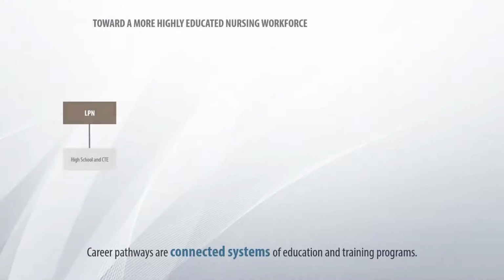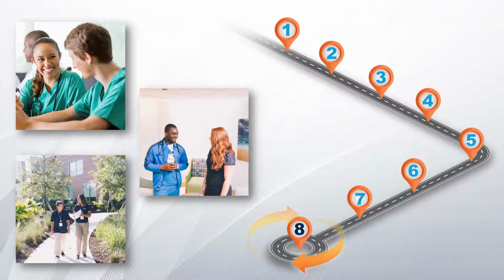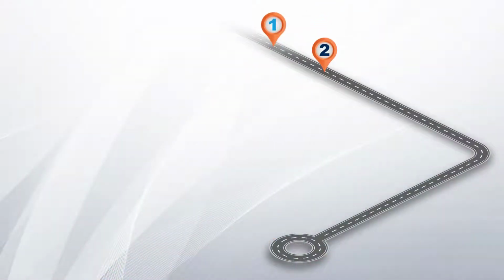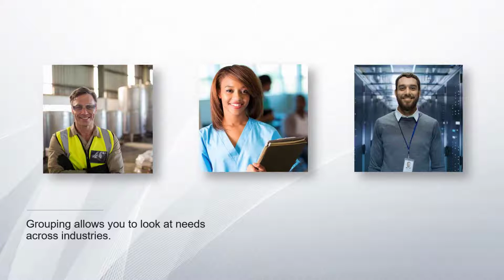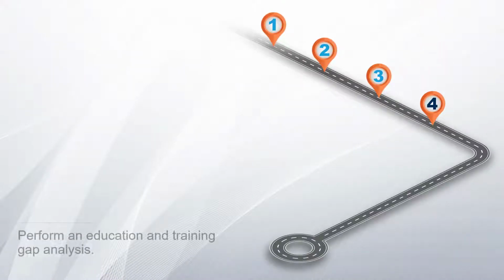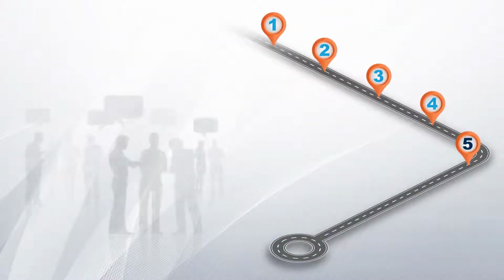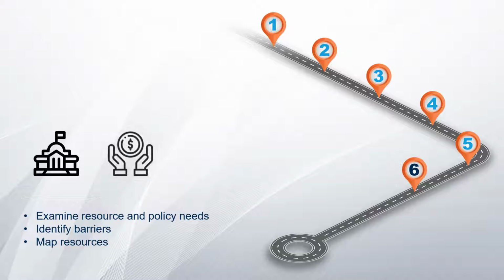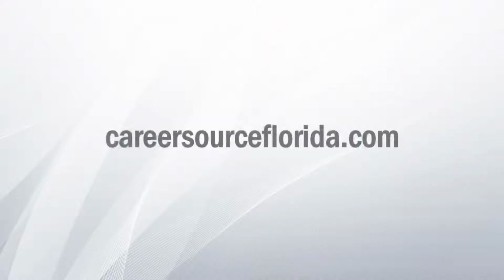Driving the Development of Career Pathways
Career pathways are connected systems of education and training programs that support job seekers and business talent needs. This training video explains how to design, develop and execute a complex system regionally to advance a person's career.